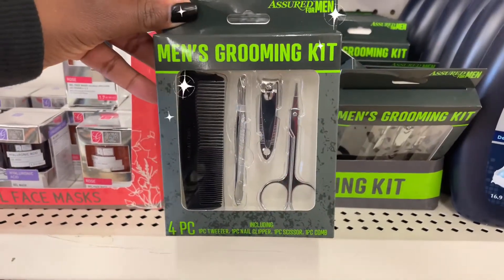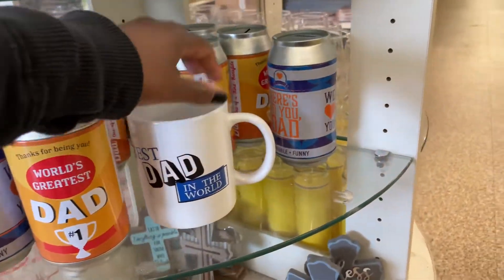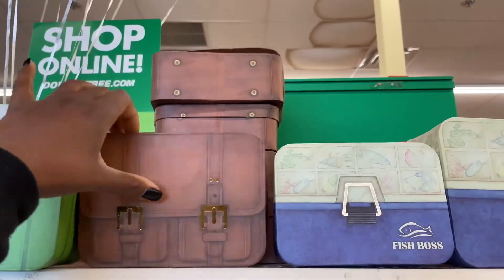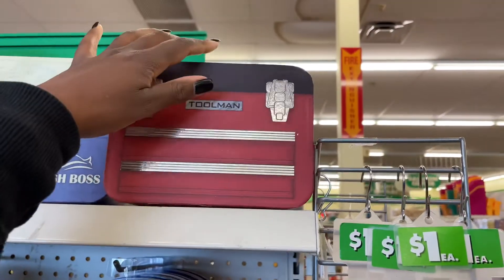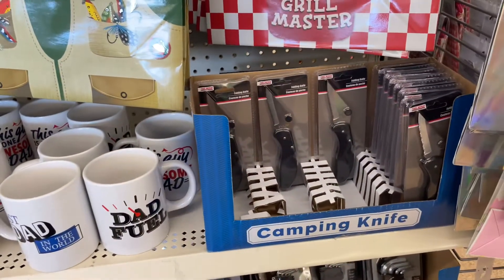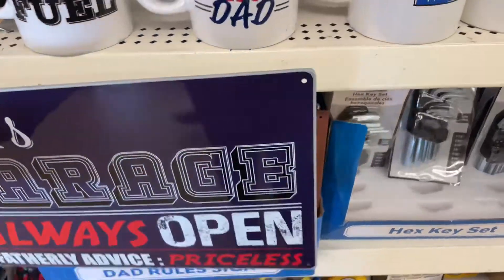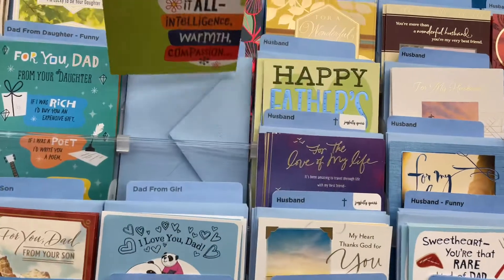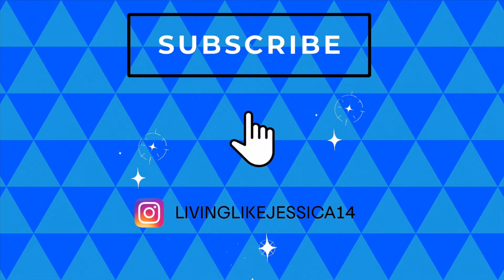FATHER’S DAY GIFT SELECTION AT DOLLAR TREE 2021| GIFT IDEAS FOR FATHER’S DAY AT DOLLAR TREE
In this short video, come shop with me to see what Dollar Tree has available for Father’s Day gifts in their Father’s Day section. Dollar Tree has a small selection for gift ideas this year, 2021 but worth checking out for gift ideas on a budget.